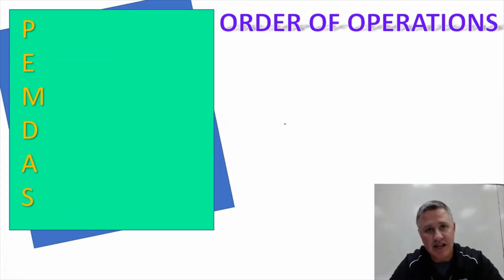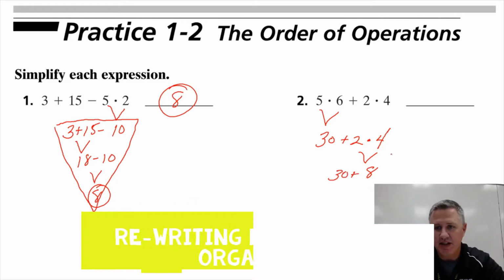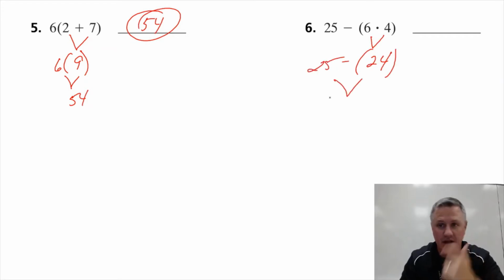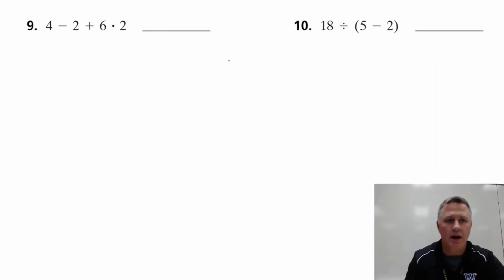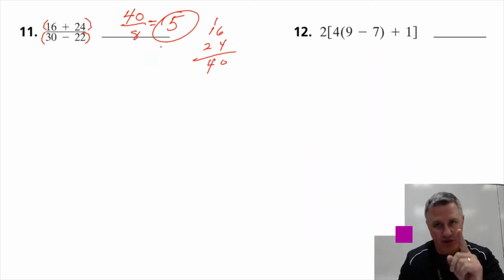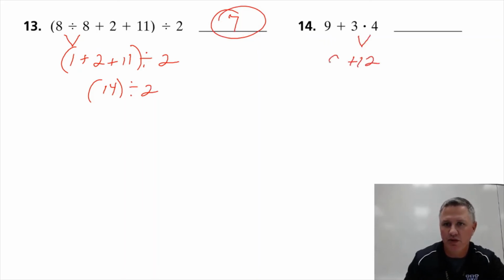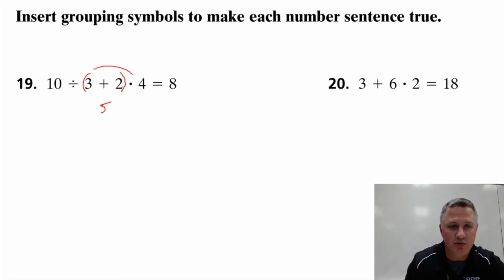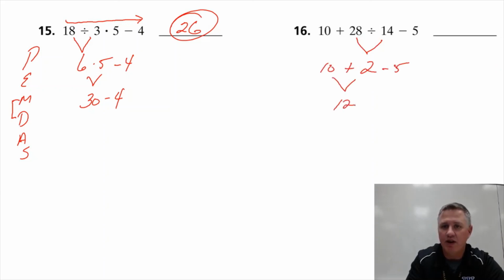1-2 Homework Review